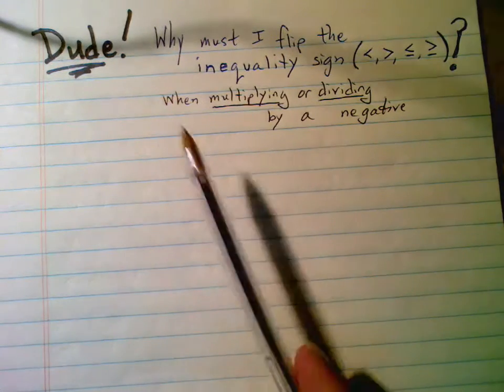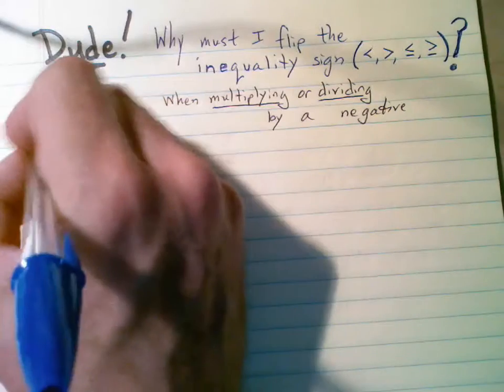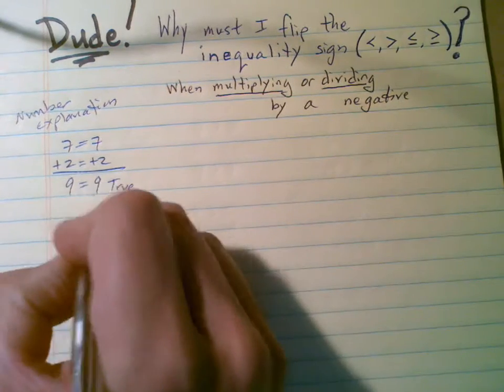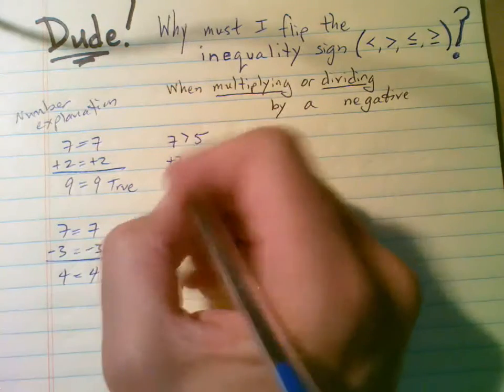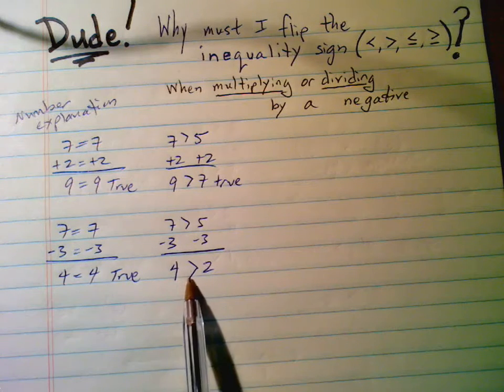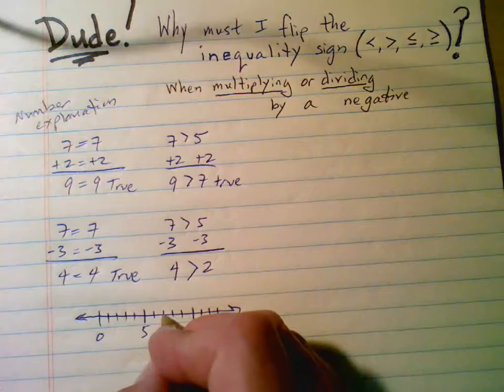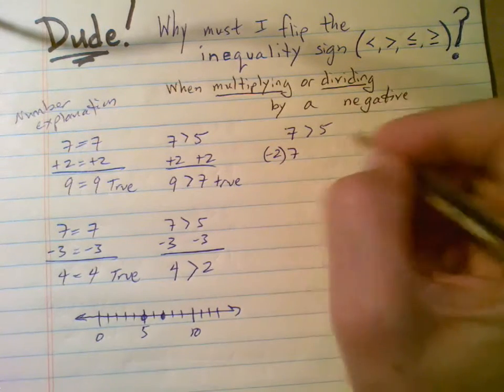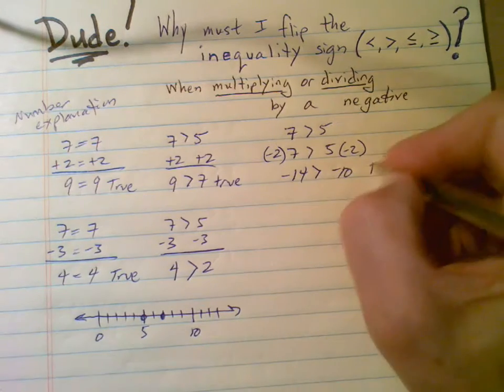Dude Why Must I Flip the Inequality?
An explanation of WHY one must flip the direction of the inequality when multiplying or dividing by a negative.